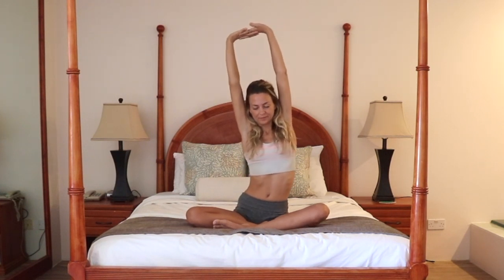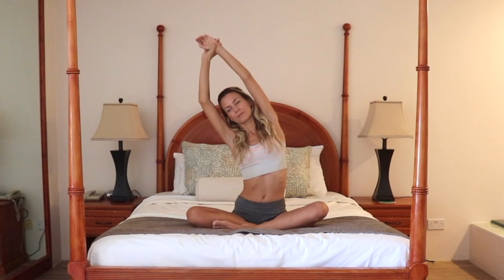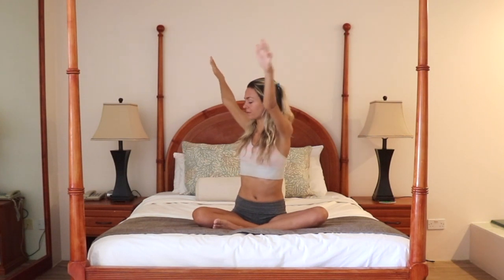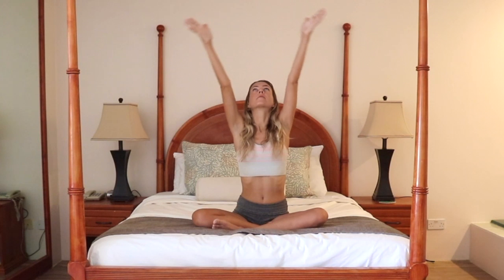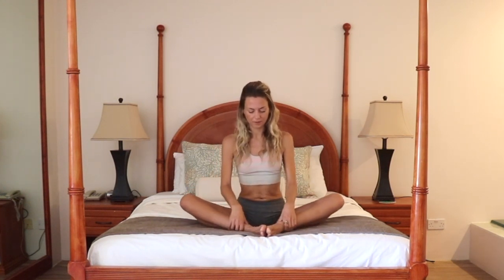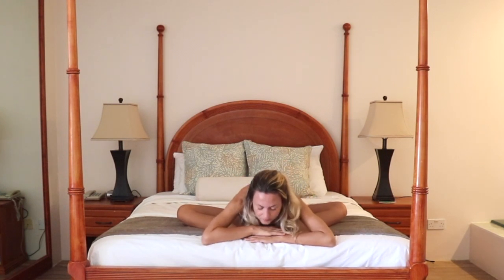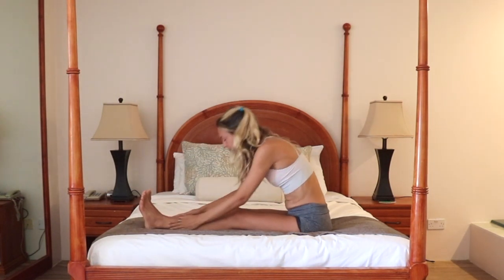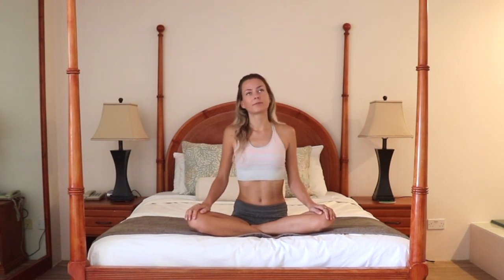Gentle Bed Yoga Routine (10 minutes)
Enjoy some feel-good stretches and a gratitude meditation with this bed yoga routine. We awaken the spine, open the hips and breathe deeper to help you to feel calmer and more present.

This gentle bed yoga class is suitable for all levels. And you can do this bed yoga routine in the morning or at night, and on your mat if you prefer - your choice. Enjoy!

CONNECT

SHOP

You make it possible for me to continue doing what I love.

“Because you are alive, everything is possible.”
― Thich Nhat Hanh